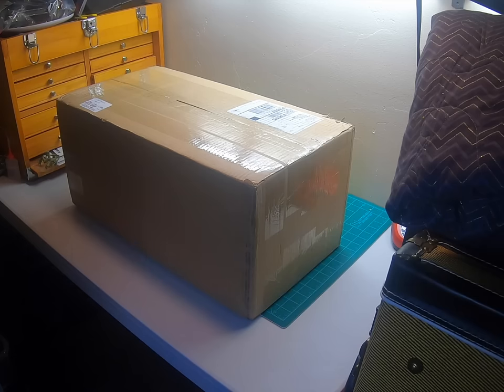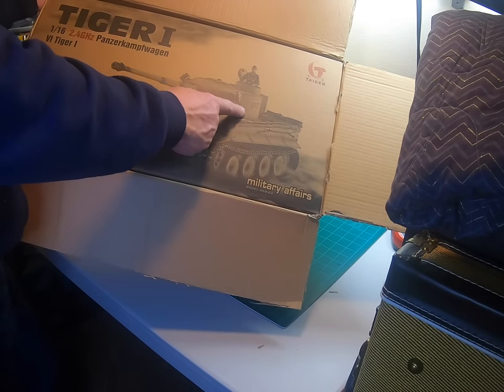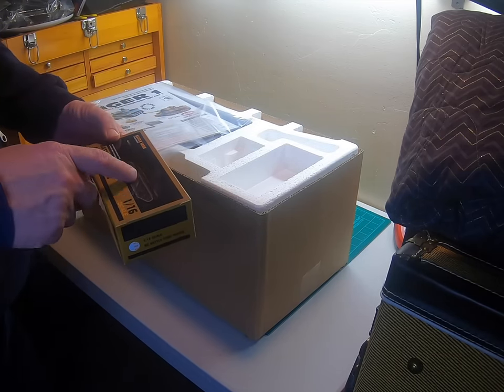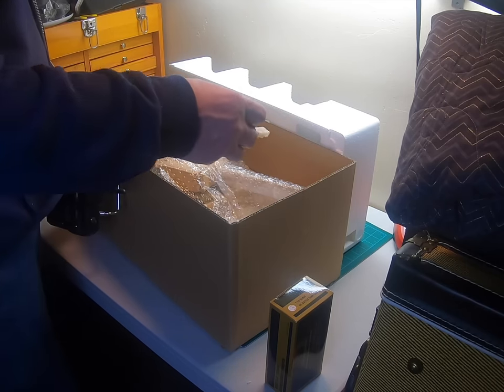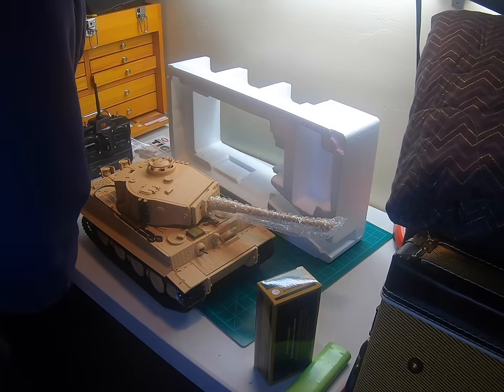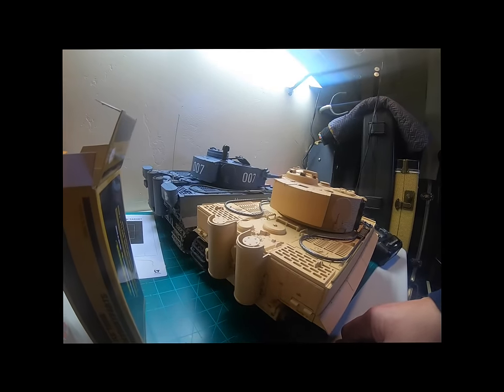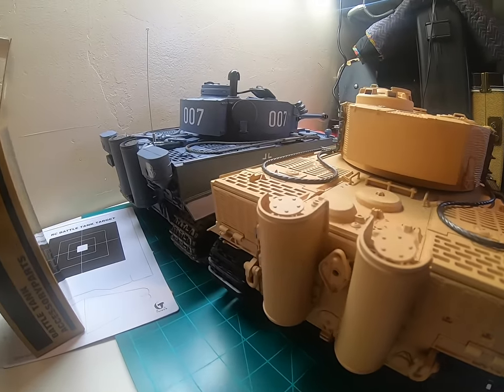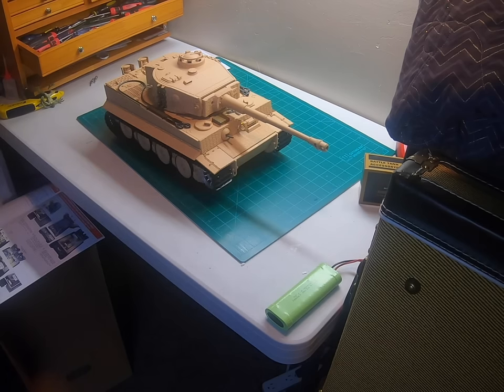When Two Tiger Tanks Walk Into a Garage: Heng Long vs Taigen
Grandpa opens a Taigen RC Tiger Tank (late edition) and pulls out his Heng Long RC Tiger Tank (early edition) for comparison. If you are considering buying either of these tanks, this review is for you.

For the Heng Long Tiger Tank with upgraded road wheels and gear box follow this link.

We weren't able to find the same model of taigen tiger tank on amazon, but here is a metal taigen tiger tank.